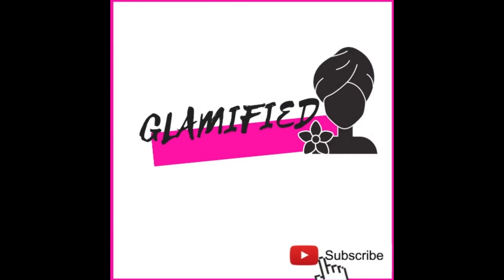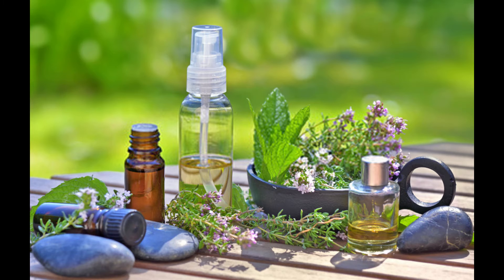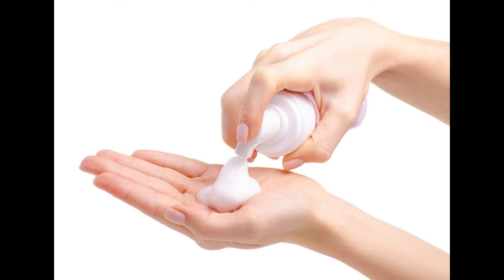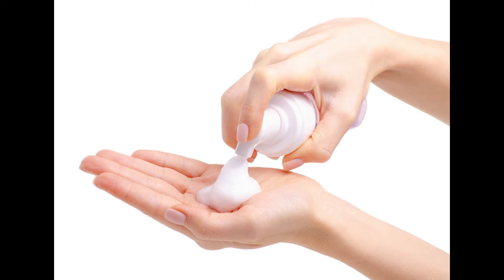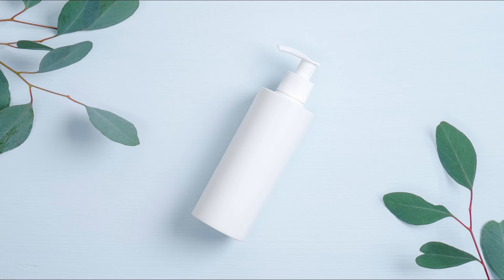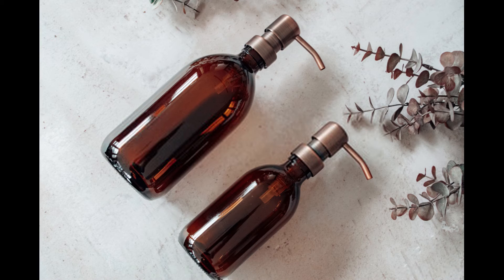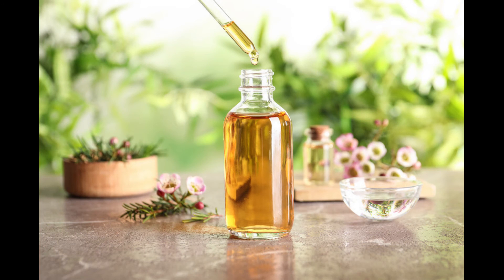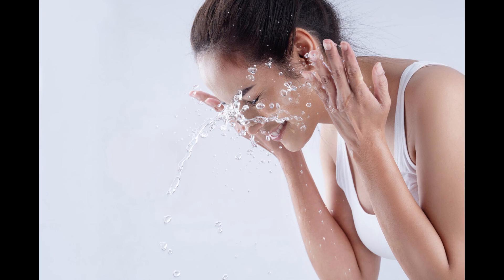HOW TO MAKE face cleansers AT HOME ?|Homemade Face cleansers| DIY Face cleansers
In this video, you will know the best DIY face cleansers for your skin.
Are you tired of your chemical-based cleansers and you want to use any natural cleanser that will give you the same or even better results than your regular one?
ingredients that you need are
HONEY CLEANSER
1. cup organic virgin olive oil
2. organic raw honey
3. liquid castile soap
4. food grade rose or lavender essential oil

TEA TREE CLEANSER

1. honey
2. castile soap
3. distilled (or boiled) water
4. almond oil (or avocado, jojoba, or olive oil)
5. tea tree essential oil

how to make oats face pack for clear and glowing skin?| DIY oats face pack for all skin types|